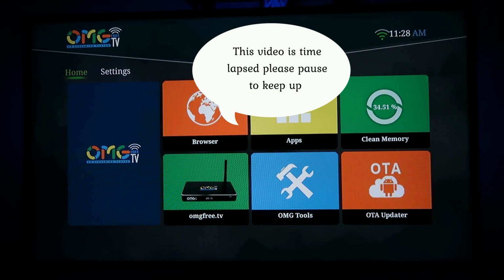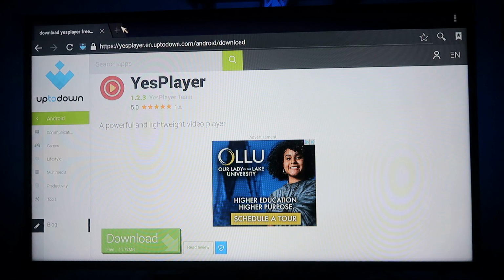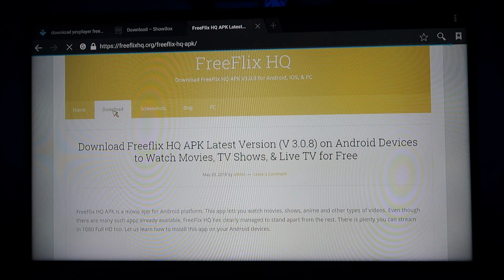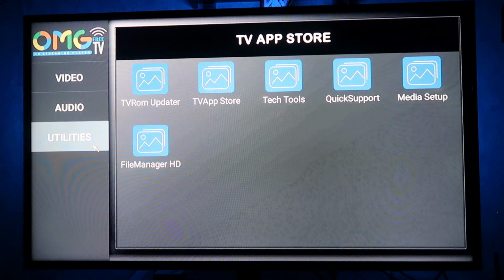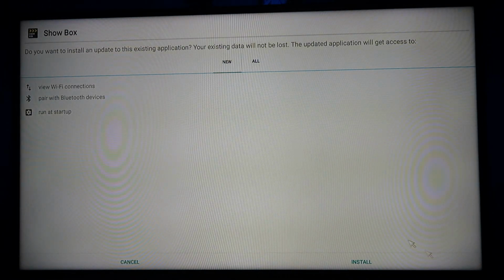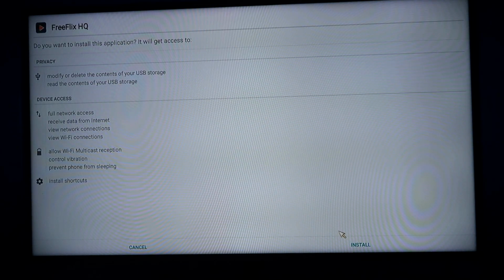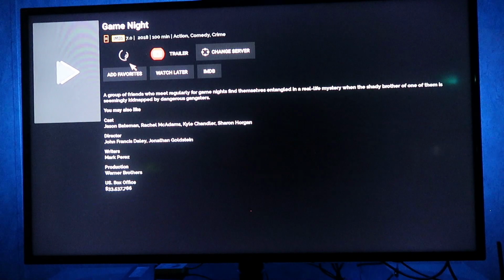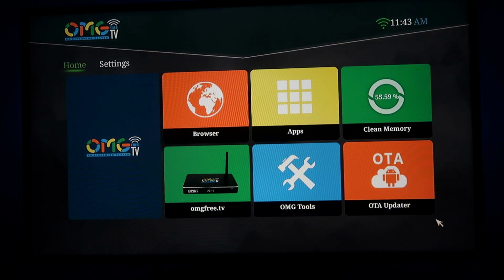New Omg 2018 Apps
After you have finished Media Setup update you can install these
apps to use the unit